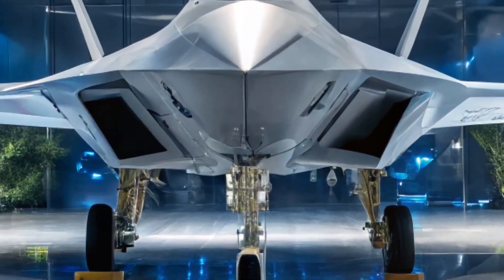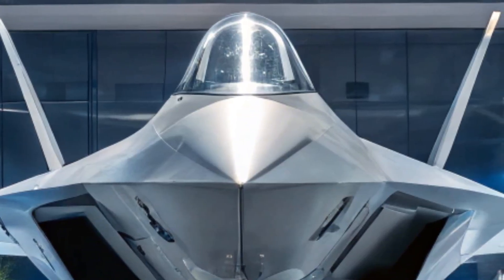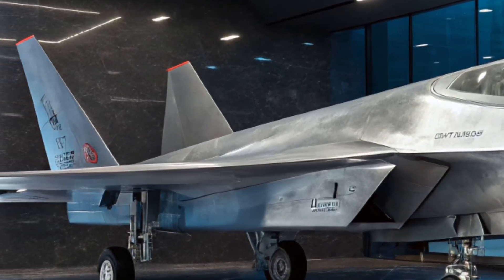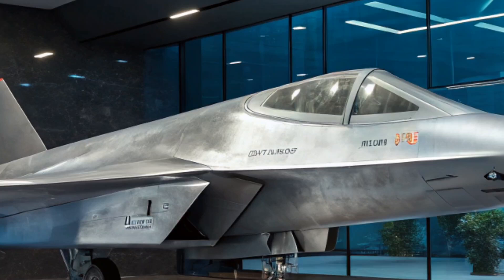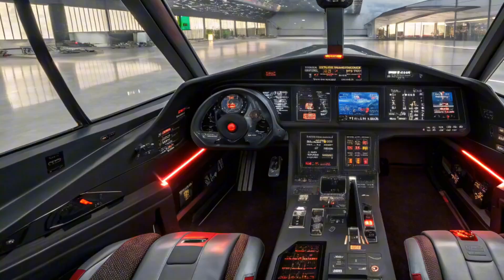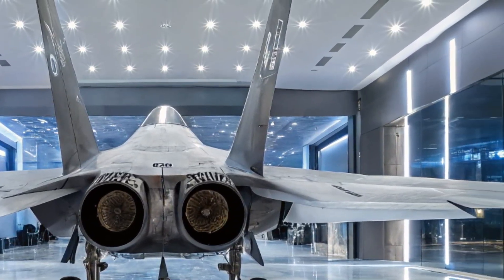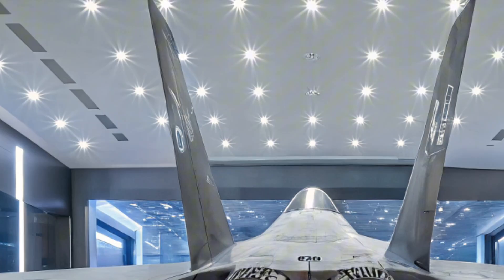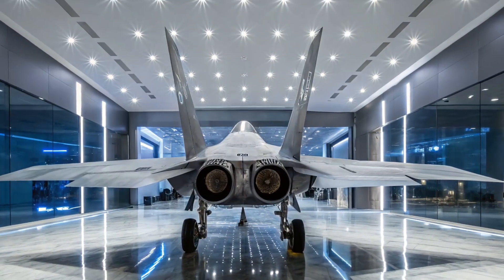Sukhoi Su-75 Checkmate – Russia’s 5th Gen Stealth Fighter EXPOSED!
Discover the full breakdown of Russia's revolutionary stealth fighter, the Sukhoi Su-75 Checkmate. From cutting-edge design and advanced avionics to its powerful single-engine setup and export potential, this 5th-generation fighter aims to rival the F-35 at a fraction of the cost. Dive into its specs, cockpit tech, stealth features, and global impact in this ultimate in-depth review.

10 Cover Titles:

1. Su-75 Checkmate: Russia’s Stealth Fighter Unveiled

2. Can the Su-75 Beat the F-35?

3. Sukhoi Su-75: The Game Changer?

4. Inside the Su-75 Cockpit – Future of Combat

5. Su-75 Full Review – What You Must Know

6. Russia’s Answer to the F-35: The Su-75

7. Checkmate Has Arrived – Su-75 Breakdown

8. Su-75 Jet Explained – Next Gen Russian Power

9. The Su-75 is Here – Global Threat or Hype?

10. Sukhoi Su-75 Review – Is This the Future of Air Superiority?